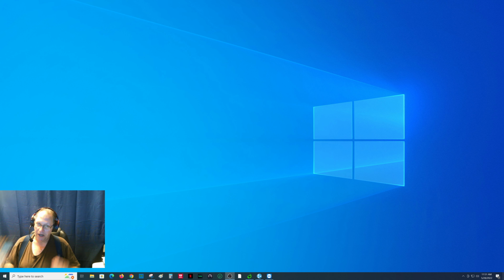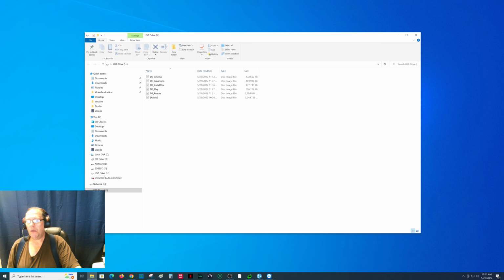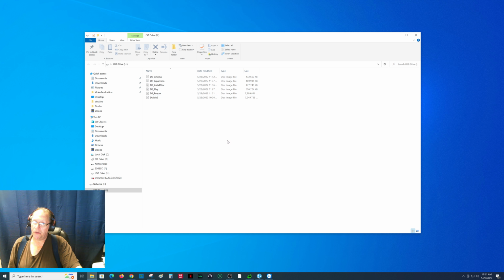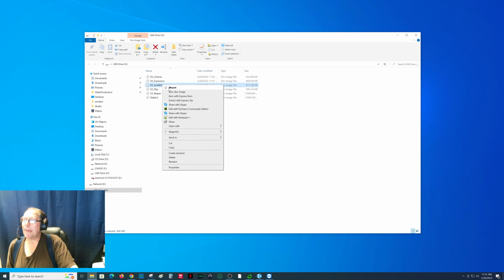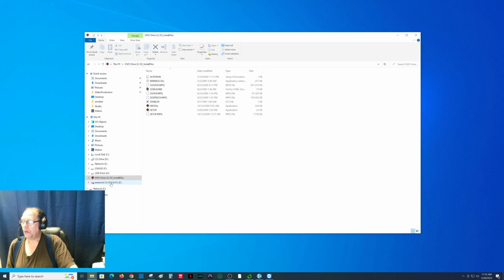How to use your Virtual CD/DVD images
Imaging CD/DVD to Virtual CD/DVD and basically how to use them. Cause new computer do not have CD/DVD Drives.